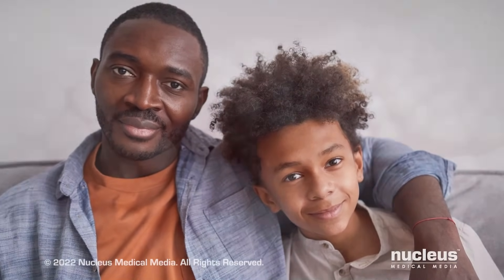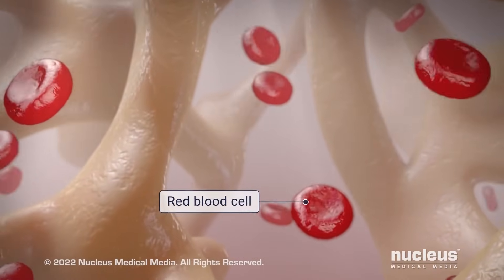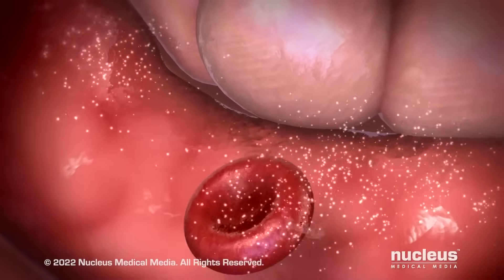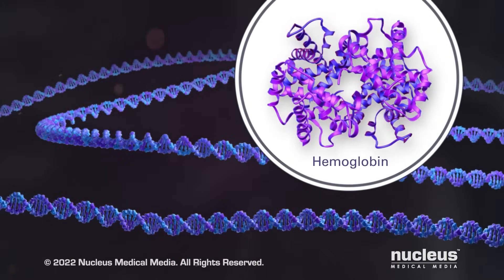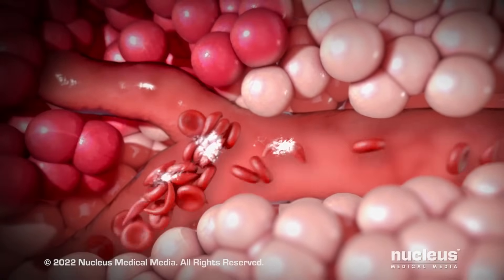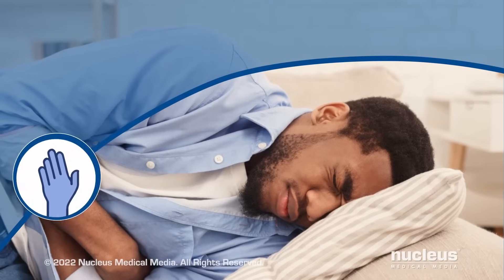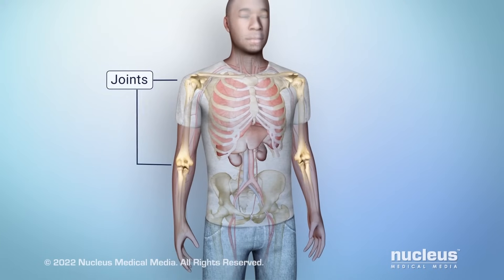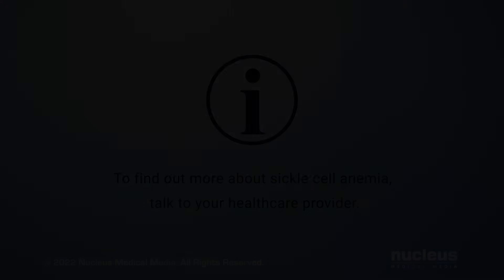Sickle Cell Anemia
MEDICAL ANIMATION TRANSCRIPT: Sickle cell anemia is an inherited blood disease that affects your red blood cells. It’s one of the most common and usually most severe forms of a group of red blood cell disorders, called sickle cell disease. In order to survive, your body needs red blood cells to supply oxygen to its tissues. Red blood cells are made inside the center of your bones, called bone marrow. There, immature cells, called blood stem cells, can divide to make all types of blood cells, including red blood cells. Normal red blood cells are disc shaped. Each of them contains protein molecules, called hemoglobin, that carry oxygen, Round, flexible red blood cells flow easily through your bloodstream and pick up oxygen in your lungs. In tiny air sacs in the lungs, called alveoli, oxygen moves into the blood and attaches to the hemoglobin in red blood cells. Then, the red blood cells deliver oxygen to cells throughout the body. In sickle cell anemia, there is a problem with your hemoglobin that makes your red blood cells sickle-shaped instead of round. This is caused by a defective gene that is passed from both parents to children through genetic material in your cells, called DNA. DNA is made up of sections, called genes. Two of the genes, called alpha-globin and beta-globin, contain the “blueprints” for making the hemoglobin proteins. In sickle cell anemia, the beta-globin gene has changed, or mutated. This mutation leads to the formation of an abnormal hemoglobin protein, called hemoglobin S. Hemoglobin S forms into rigid strands  inside your red blood cells, which causes the red blood cell to be sickle shaped. Sickle cells can block blood flow, and can cause pain and tissue damage. And, while normal red blood cells last ninety to one hundred and twenty days, sickle cells only last ten to twenty days. Your body may not be able to keep up with how fast the cells are destroyed. As a result, your blood has less red blood cells than normal. This condition is called anemia. The symptoms of sickle cell anemia vary from person to person, but may include episodes of pain in your body parts, such as your hands and feet, lower back, chest, and abdomen; a yellow tint in the whites of the eyes and skin, called jaundice; and feeling tired due to anemia. Over time, sickle cell anemia can lead to complications, such as severe pain; and damage to your eyes, heart, lungs, liver, kidneys, and joints. Damage to your spleen, an organ that makes immune cells, can increase your risk of infections. The risk for sickle cell anemia is highest among people with ancestors from sub-Saharan Africa; Hispanic areas of South America, the Caribbean, and Central America; Saudi Arabia; India; and Mediterranean countries. To find out more about sickle cell anemia, talk to your healthcare  provider.

ANH22254